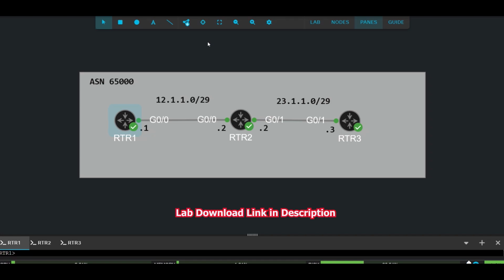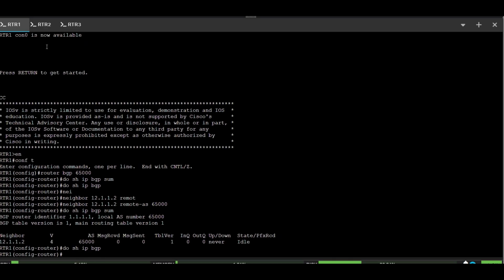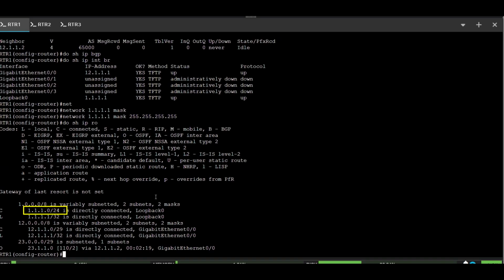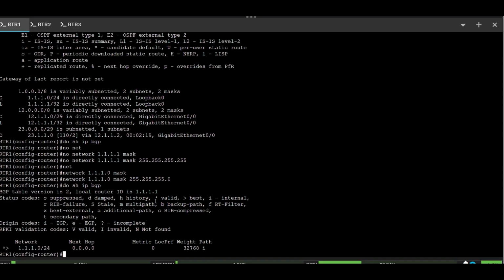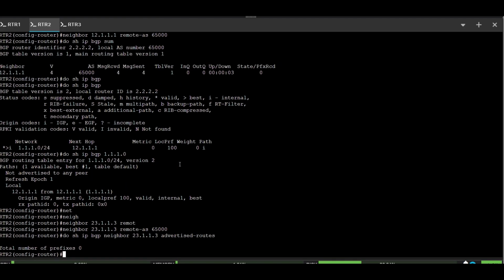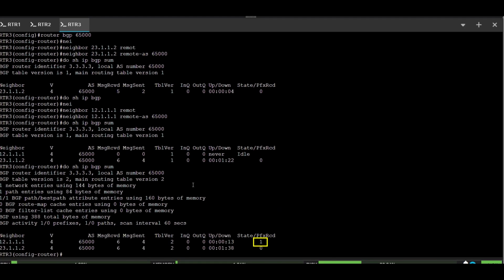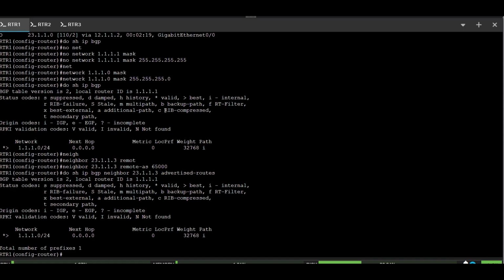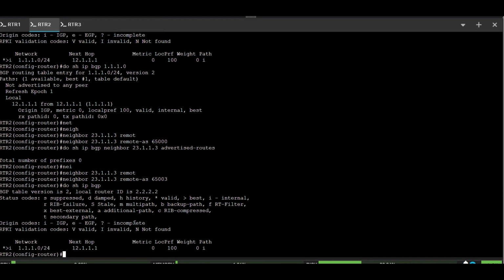CCNP | iBGP Peerings | Hands-on Lab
This lab is a hands on walkthrough of foundations iBGP configurations.  Learners will learn what output to look for and the rules for iBGP peerings.

Network Engineering Labs